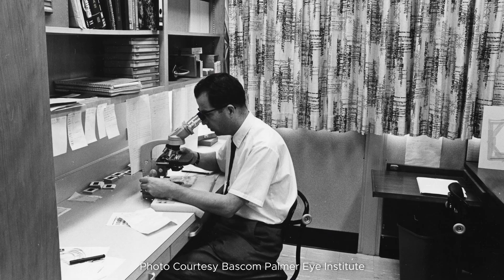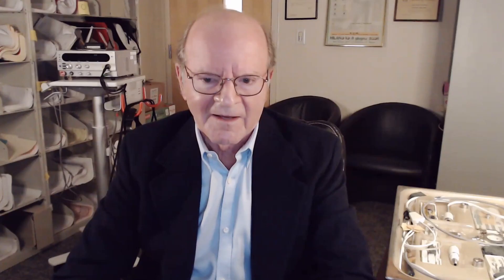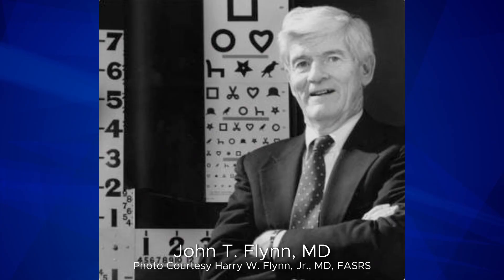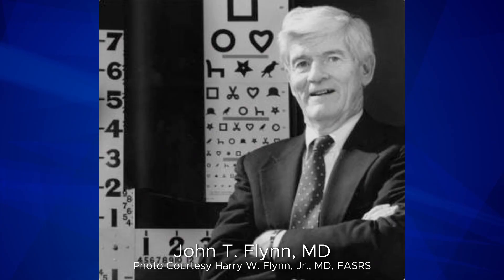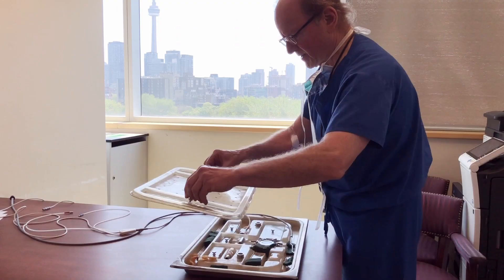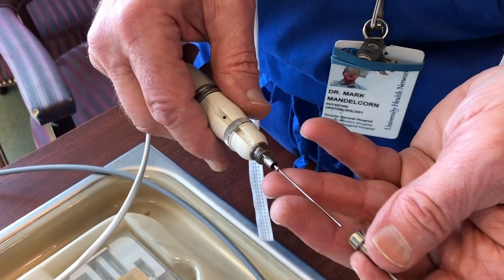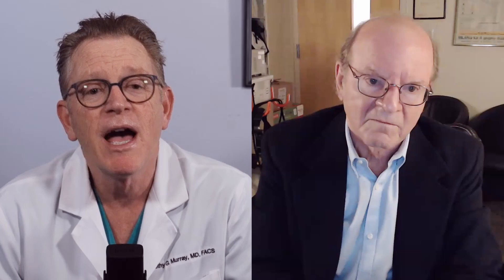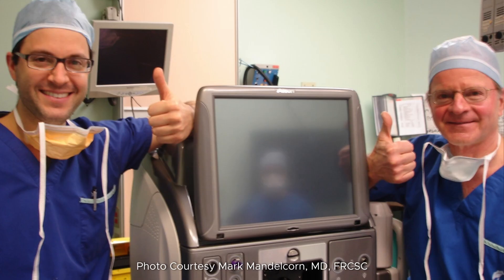ASRS Milestones in Retina: Importing Vitrectomy to Canada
In 1971, Dr. Robert Machemer, Anton Banko and Jean-Marie Parel designed the vitreous infusion cutter (VISC), one of the first commercially available instruments to remove vitreous during a vitrectomy. Shortly thereafter, Mark Mandelcorn, MD, FRCSC, arrived at Bascom Palmer from Toronto and became Dr. Machemer’s first fellow, working directly alongside him and Bascom’s trailblazing faculty. In this interview, ASRS History of Retina Co-Chair Timothy G. Murray, MD, MBA, FASRS, talks with Dr. Mandelcorn as he recalls his experience in Miami during a time of exciting discoveries, and his return to Canada where he was the first to use the VISC, and later trained a generation of retinal surgeons to employ this revolutionary invention to help save vision across the country.

About the History of Retina
The History of Retina is brought to you by the Foundation of the American Society of Retina Specialists (ASRS) in an effort to preserve the history and heritage of retina for generations to come. Trace the journey of the specialty's dynamic evolution by exploring milestones in technology, instrumentation, and techniques and hearing first-hand accounts from retina pioneers whose innovative spirit and pivotal contributions laid the framework for the advanced sight-saving retinal care of today and the enormously promising treatments of tomorrow.